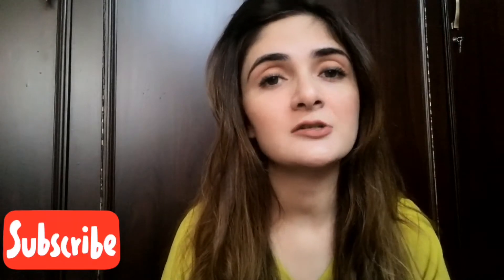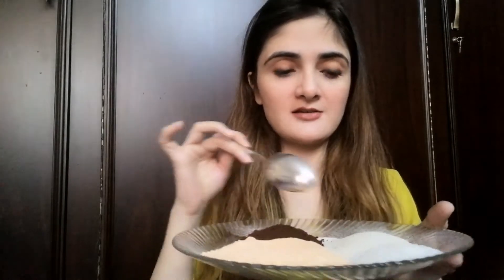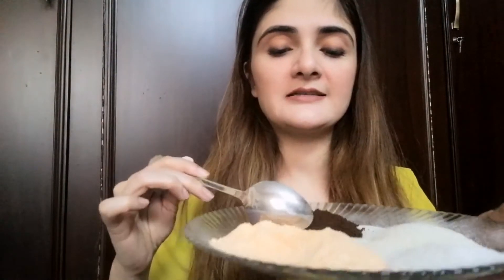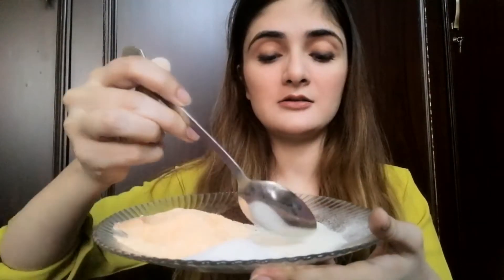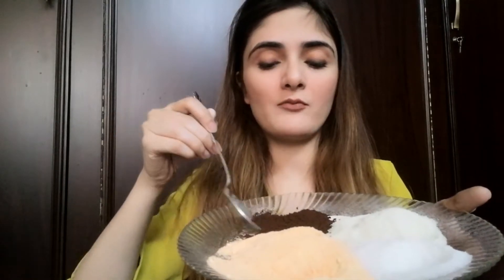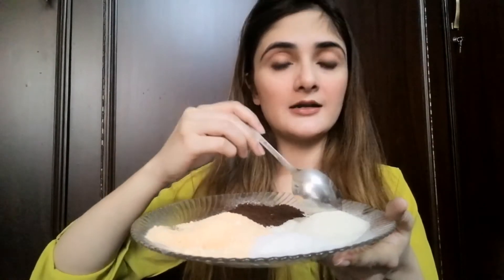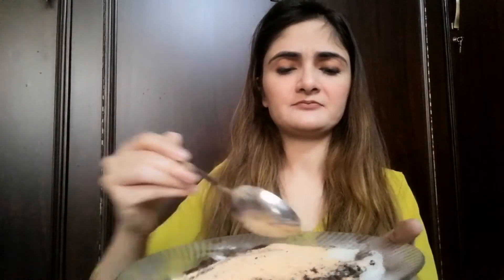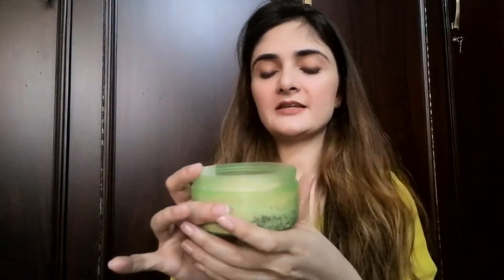Homemade body scrub||Whitening body scrub||DIY scrub||winter body care routine by moqadas haider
Hey all in this video I have shared my DIY body scrub which will not only scrub away your dead skin but also whiten your body
Make your scrub at home and enjoy